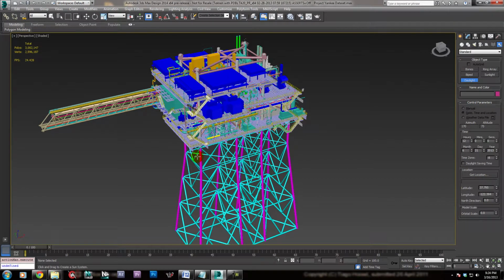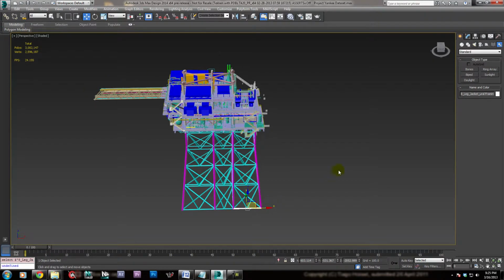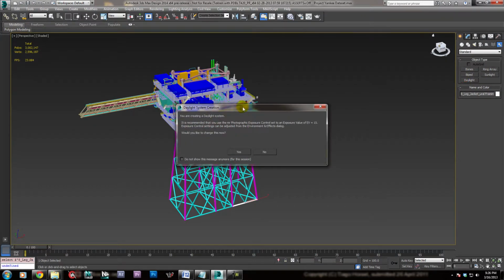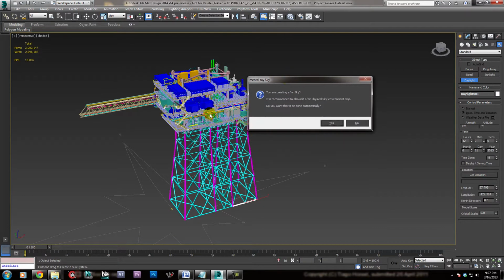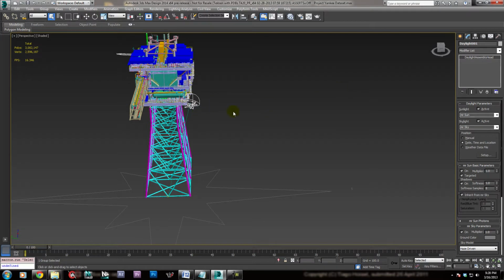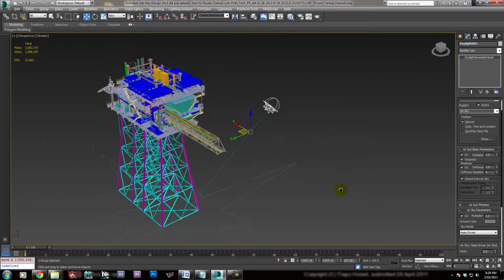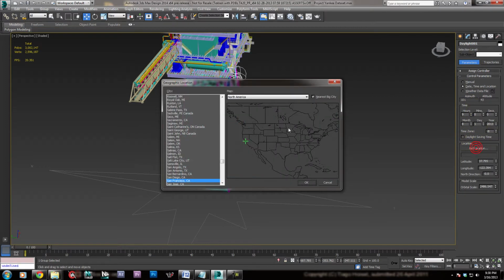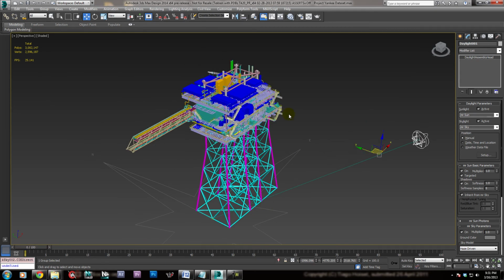05 3DS Max 2014: Daylight System